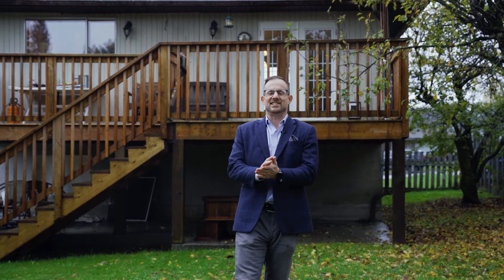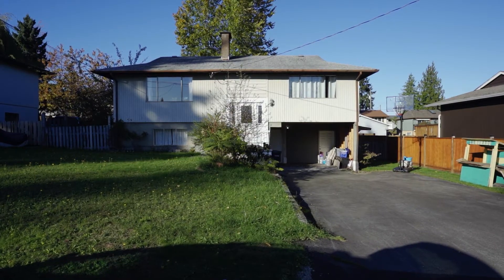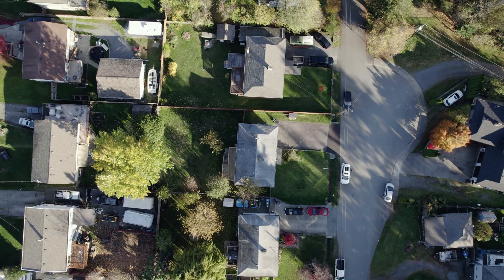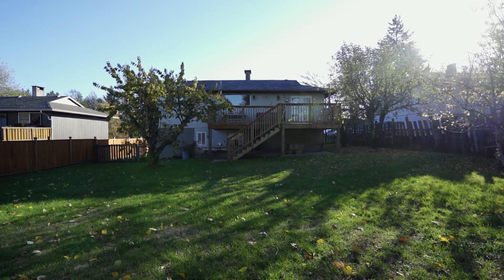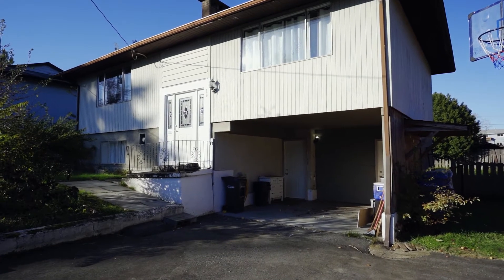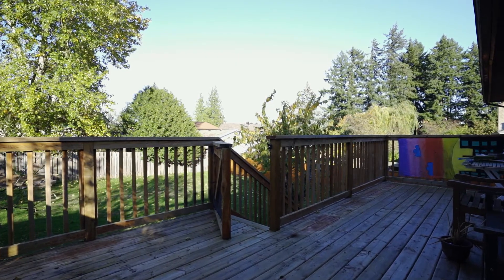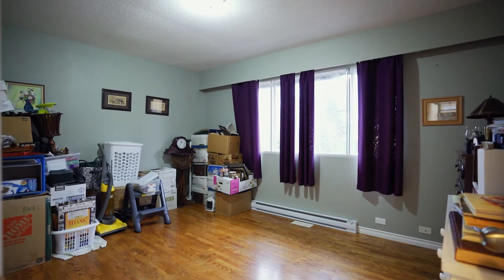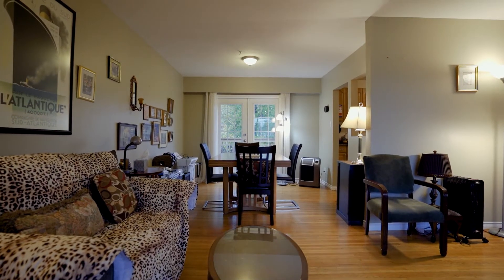Just Listed - Newer Home In Desirable Hawthorne Estates!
🔑  Features: Low-Maintenance Living + Open Floor Plan + Lovely Views Of Mt. Benson + Bright, Modern Kitchen Features A Walk-In Pantry, Tile Backsplash, Stainless Steel Appliances, & A Large Island Provides Extra Counter Space + Two Water Tanks + Located In A Pedestrian-Friendly Neighbourhood + Close To Schools, The University, & Recreational Options, & Within Quick Access Of The Parkway & Downtown